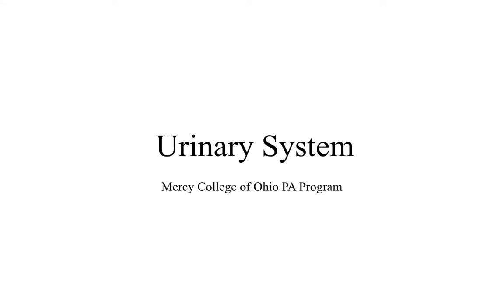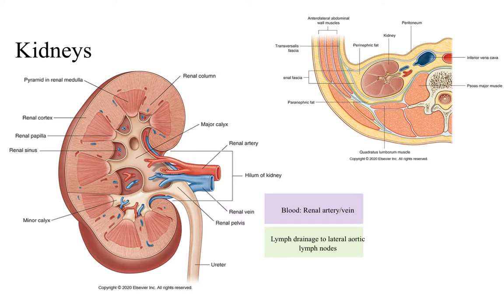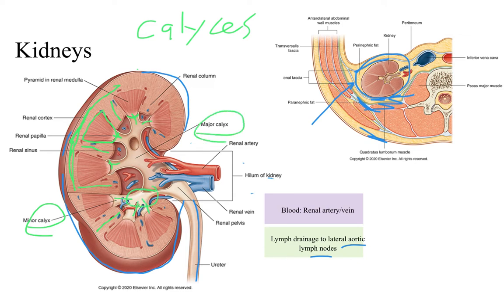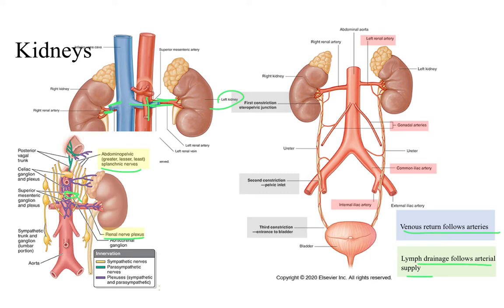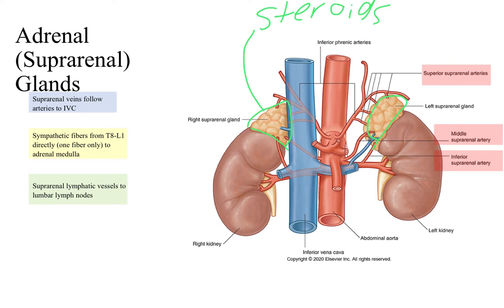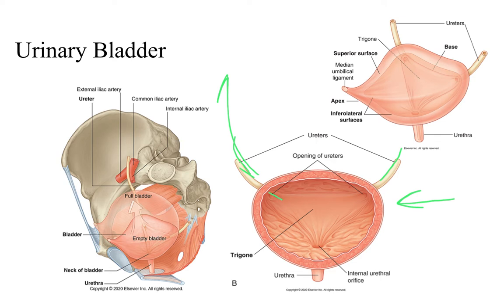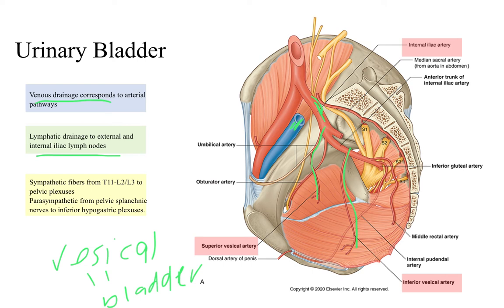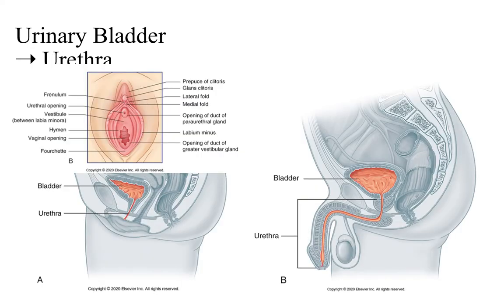9 Urinary System 22